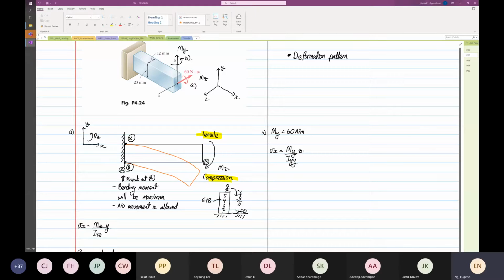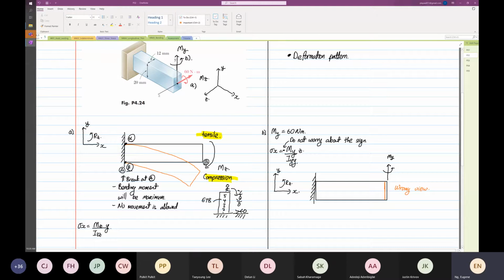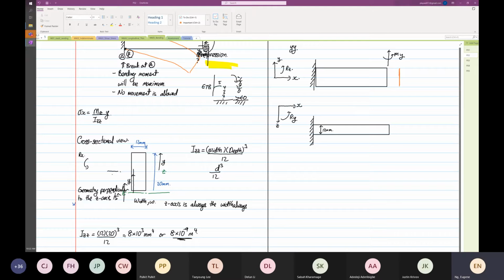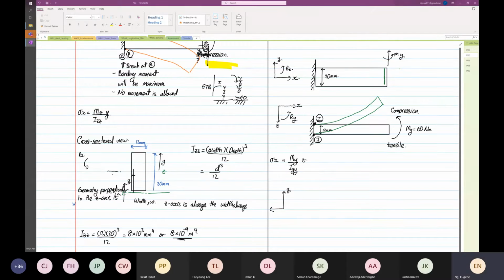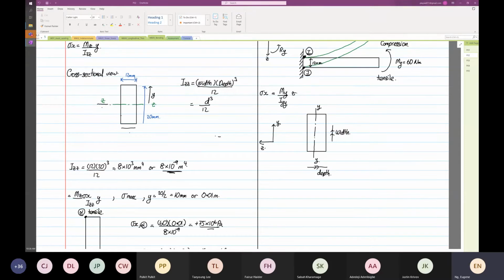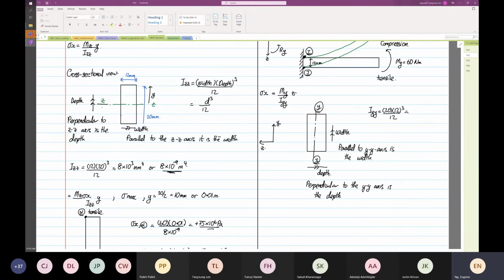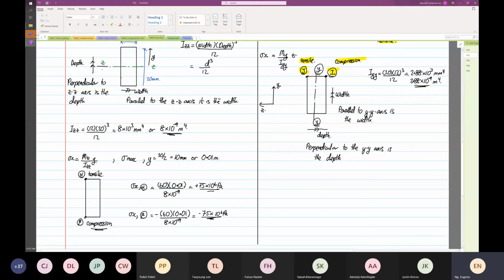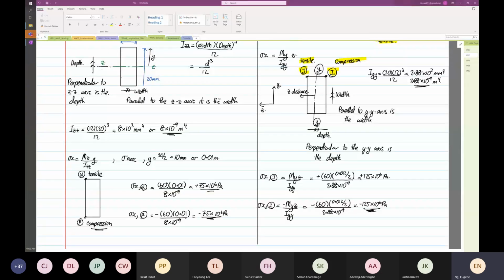W07 Sym Cen Bending P6